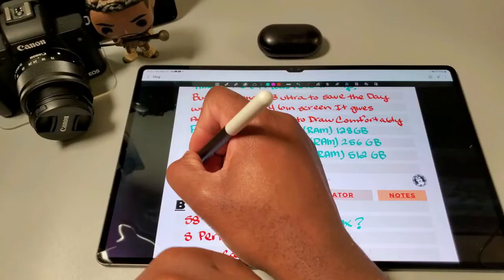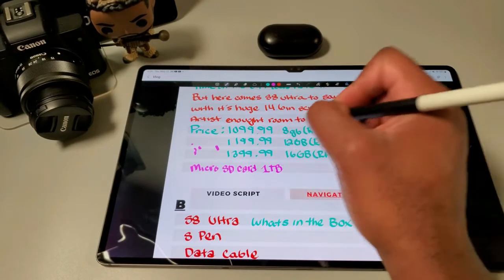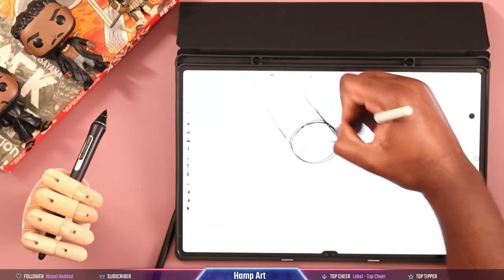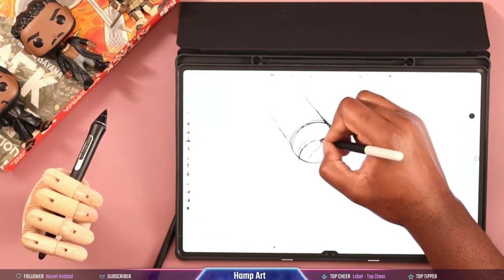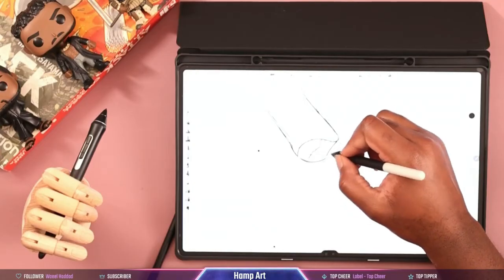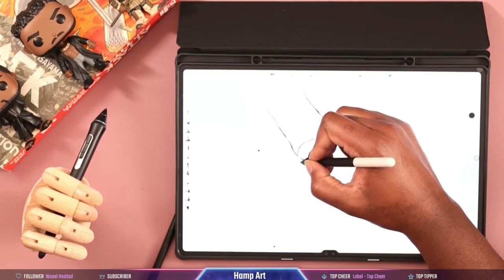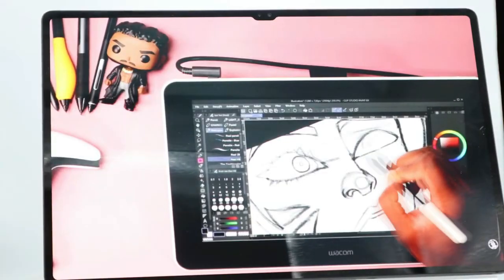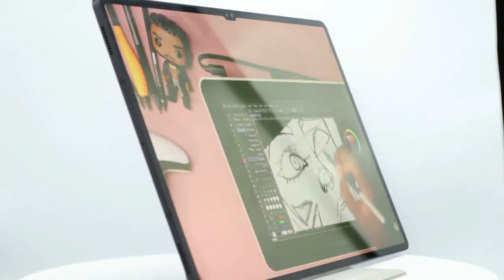Drawing on the S8 Ultra feels like....?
In this video I review the Samsung S8 ULTRA from a artist perspective, what is it like to draw on? should you buy it?

*Beginners Guide to Digital Art*

*Video Resources*

*MY GEAR*

*Drawing Tablets*

(Wacom One)

(Cameras)
*Canon M6 markII

(Canon M50)

*Audio*

(ViVO Mic Stand)

(Yamaha mg10xu)

(Rode Procaster)

(Light and Camera Mount)

*Custom Computer Build*

(NZXT Computer Case)

(EVGA Power Supply)

(CPU COOLER)

(WD 6TB External Hard Drive)

(Nvidia Geforce RTX 2060s)

(Music)
*T-Pain